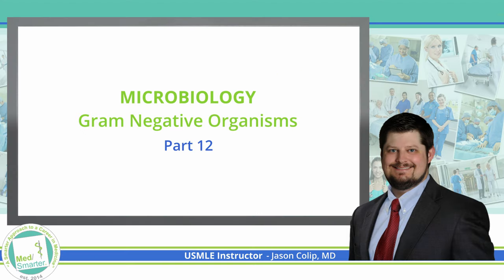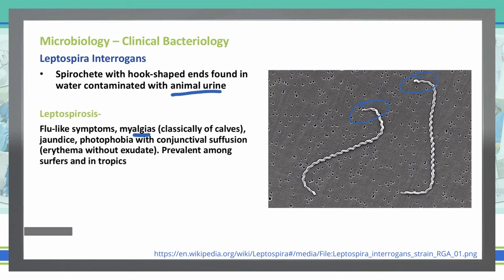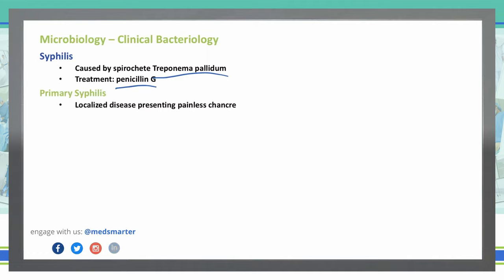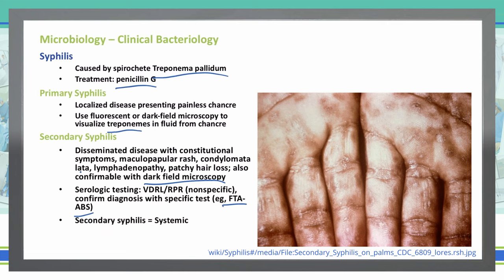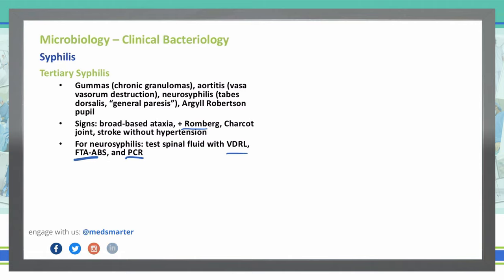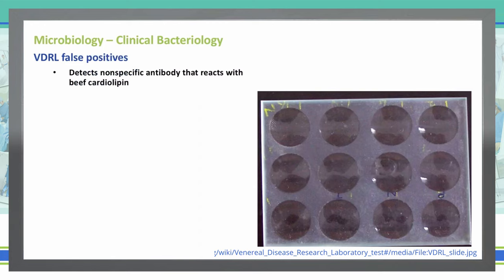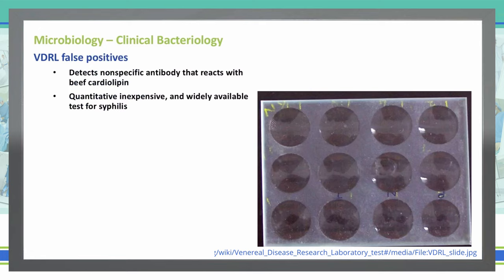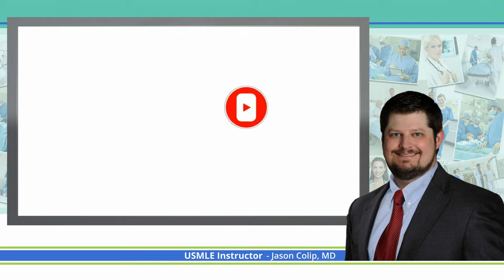Gram Negative Bacteria | Microbiology | USMLE STEP 1 | Pt 12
USMLE Step 1 Medical Microbiology discussion from MedSmarter with Dr. Jason Colip.

The attached video is the 12th part of a multi-part Microbiology series and continues to go over Gram Negative Bacteria, specifically Spirochetes.  We break down the concepts in simple terms in shorter videos so students can focus on the Educational Objective to get a deep understanding of the concept.